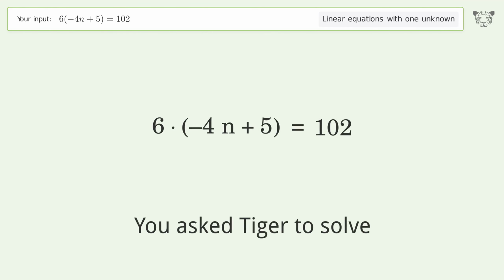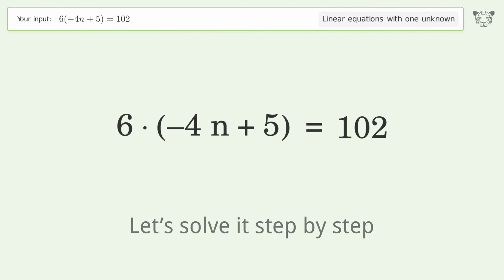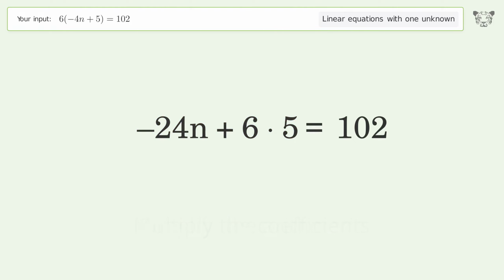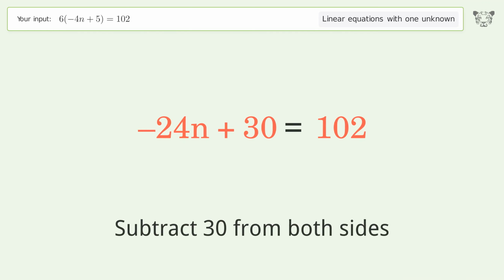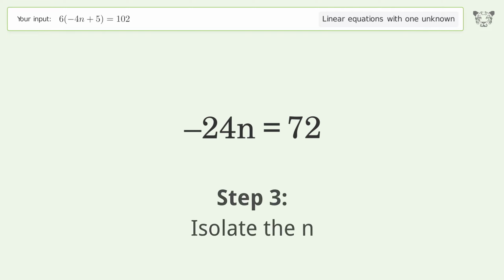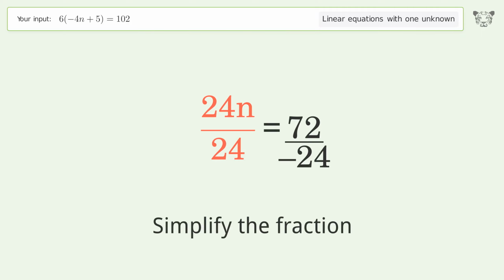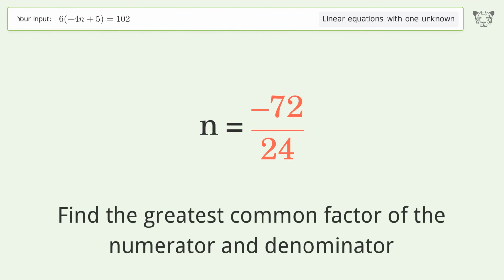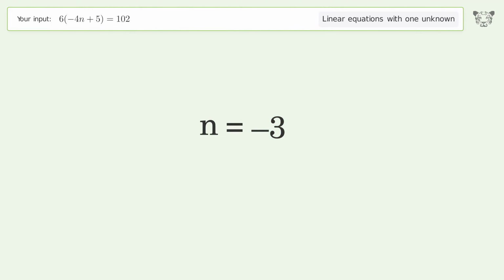Linear equation with one unknown: Solve 6(-4n+5)=102 step-by-step solution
Solving 6(-4n+5)=102 using the linear equation with one unknown solver

for a step-by-step and more tips and tricks for dealing with linear equations with one unknown.